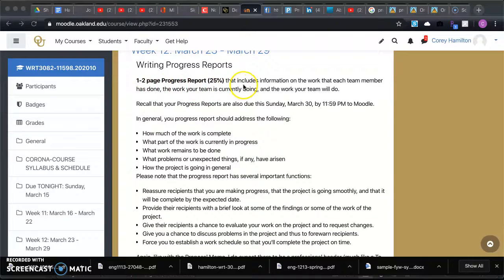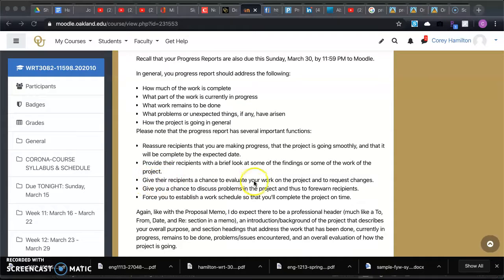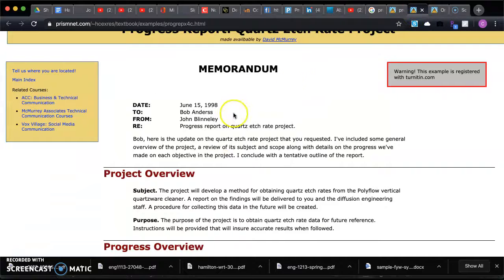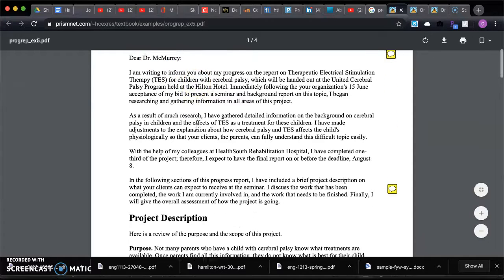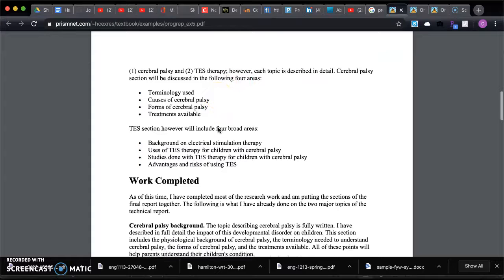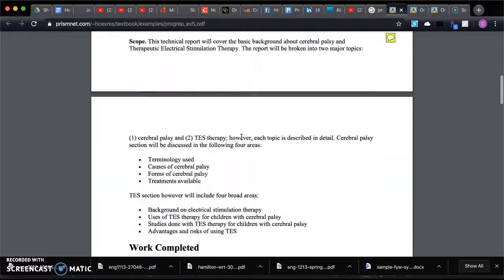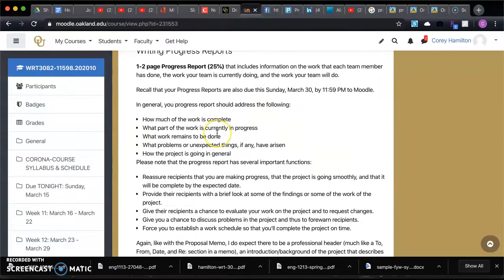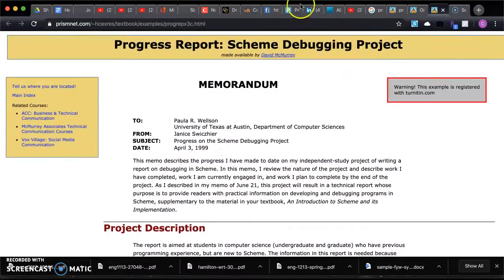Project 3 Progress Report